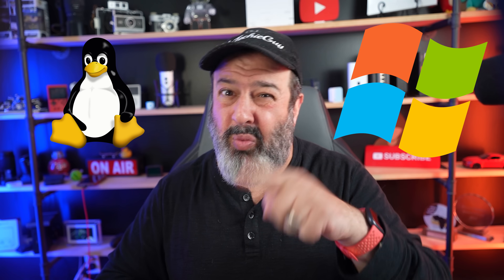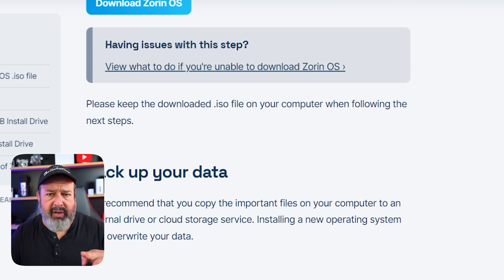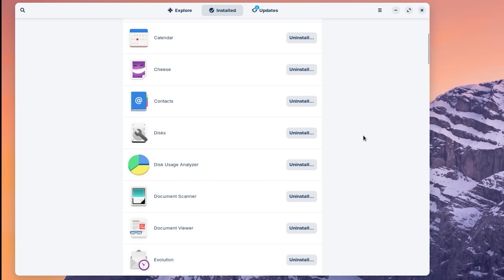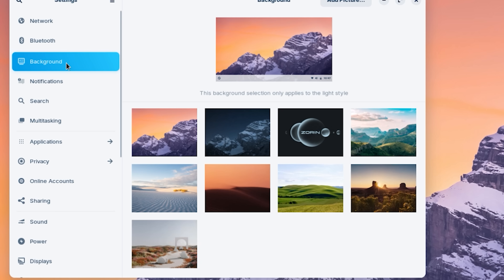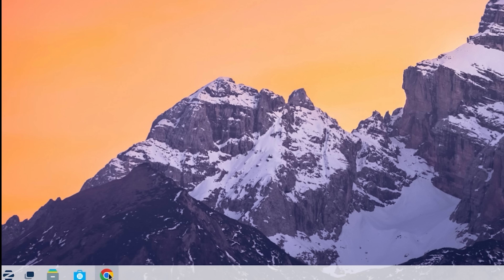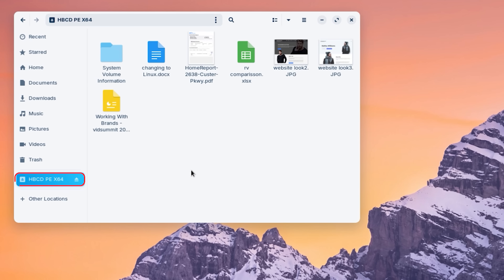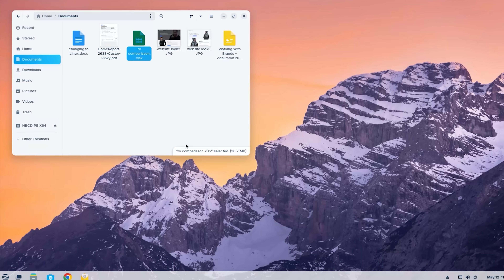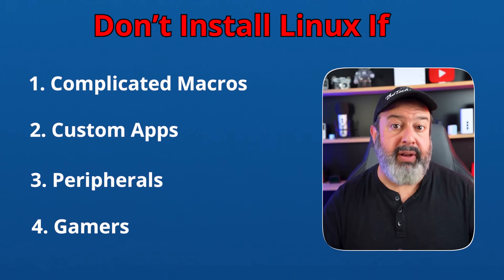Should you switch to Linux from Windows? Know this first!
Is switching to Linux from Windows the right move for you?
Here is how to get up and running as quickly as possible for a first-time Linux user!